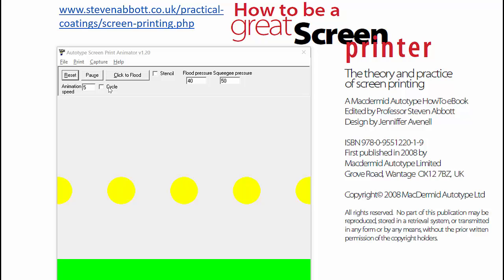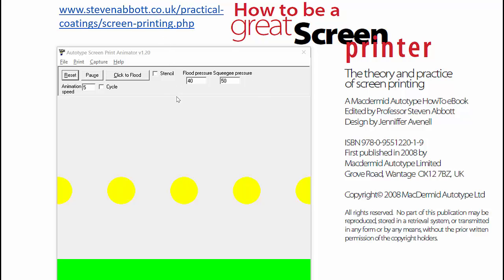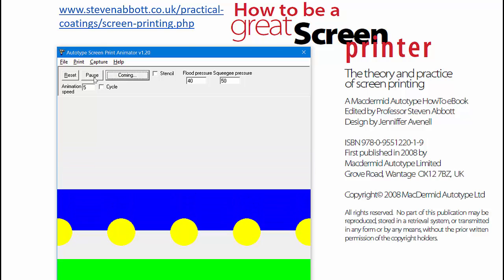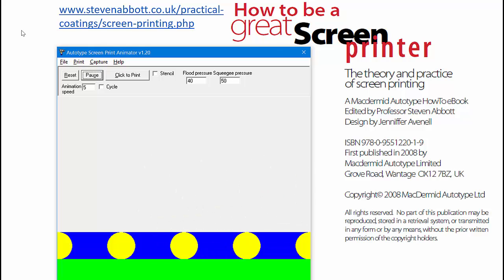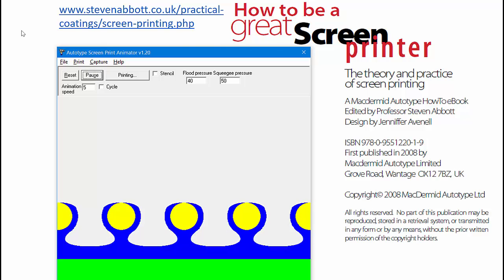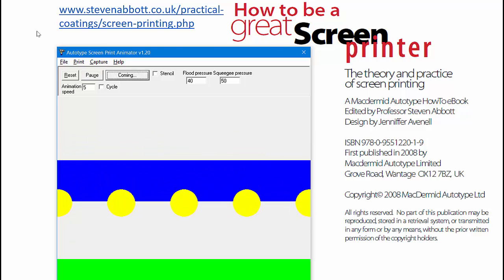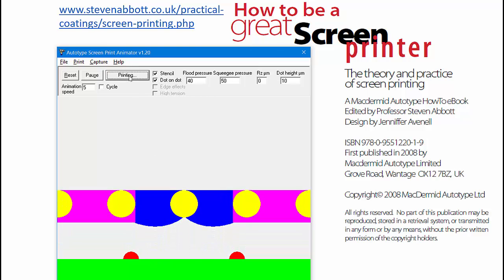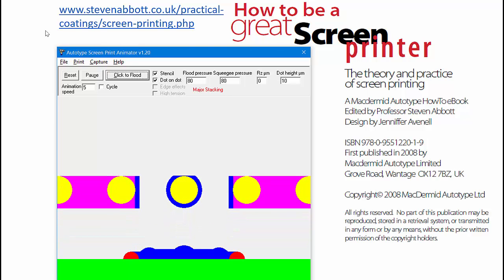Screen Printing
Here the science of screen printing (How to be a Great Screen Printer) is demonstrated via a simple animation of the physics developed with Prof Nik Kapur.